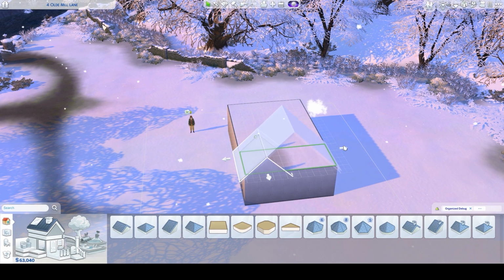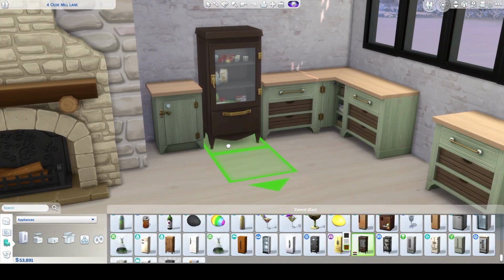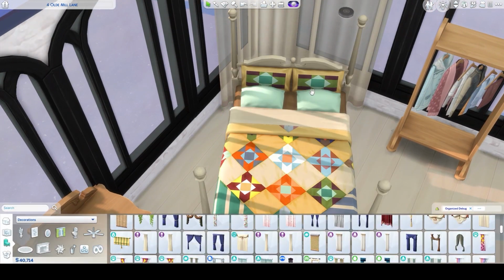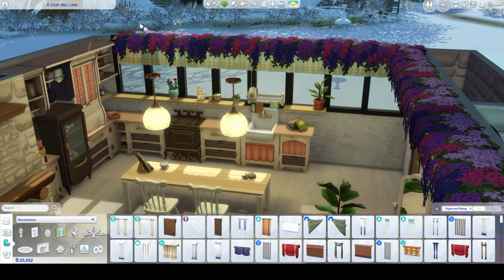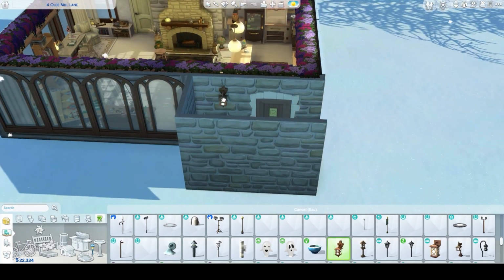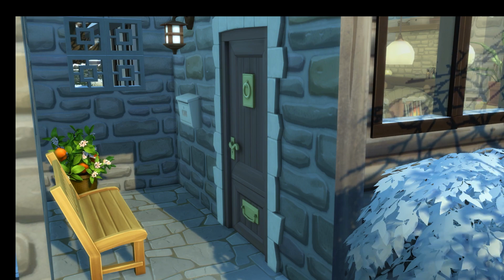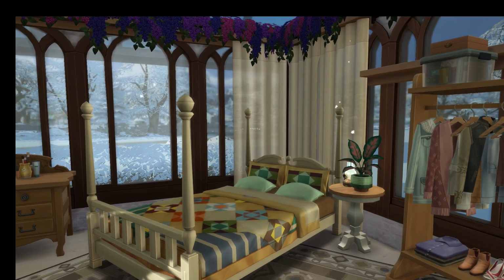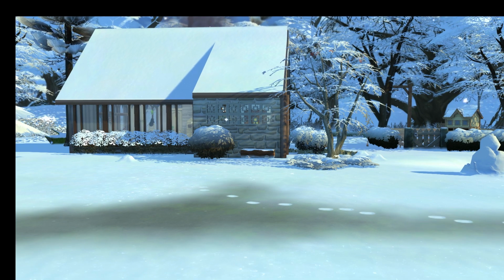AI made me build a cozy cottage!😱 - The Sims 4 - Speed build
Hello! Welcome in!
I'm so pleased to be here with you again! I saw an image on my phone. I'm sure it's AI  generated picture. And I was inspired to make a cottage out of the image.

Gallery I.D.: ajali009